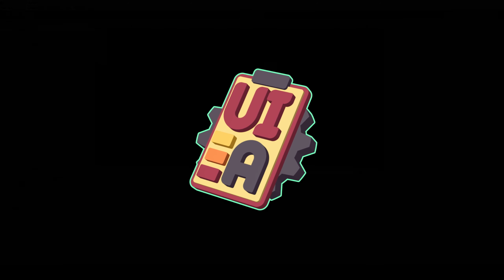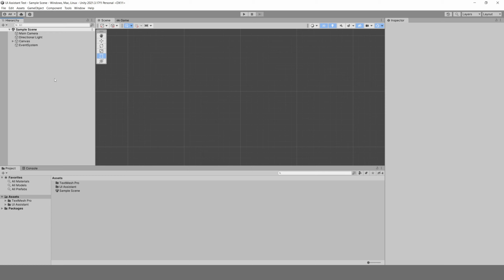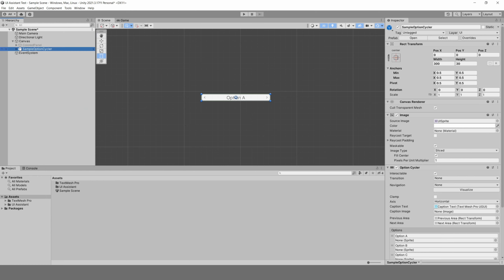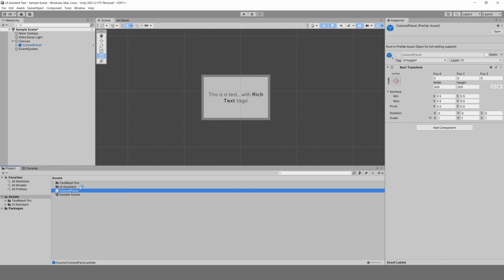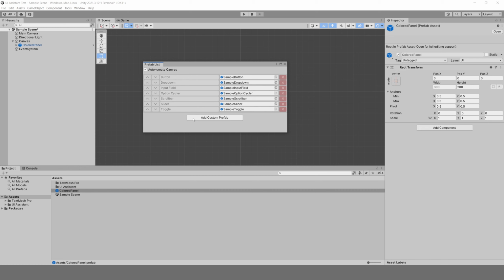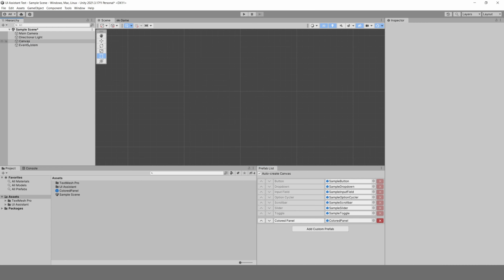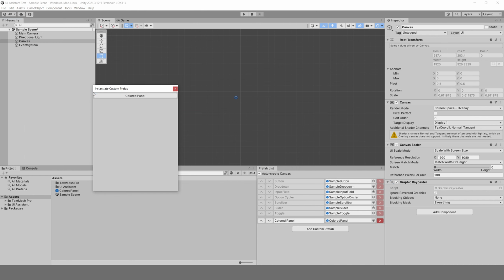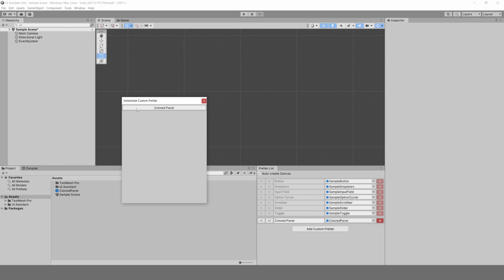UI Assistant: PREFAB List